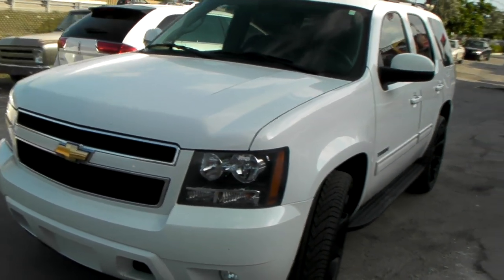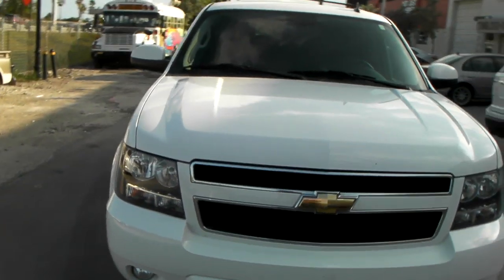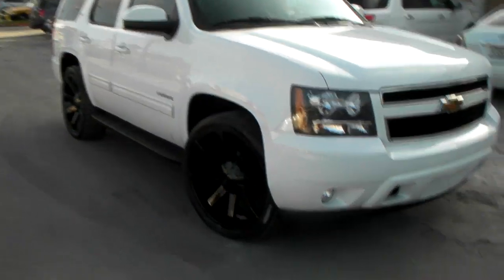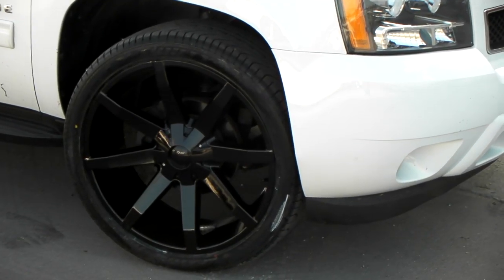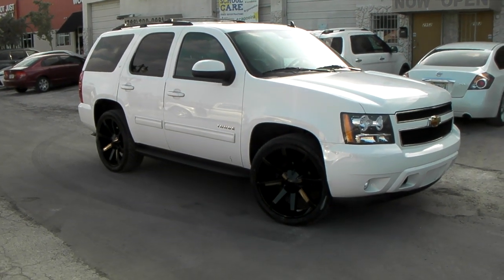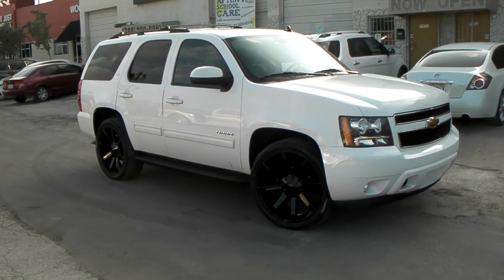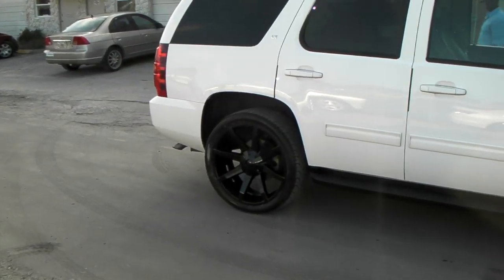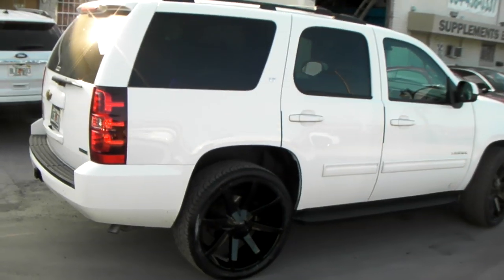DUBSandTIRES.com 24 Inch KMC Slide Black Wheels 2012 Chevy Tahoe Rims Miami Ft. Lauderdale